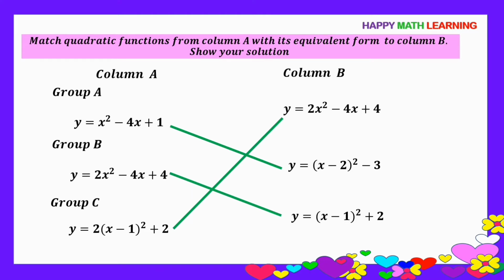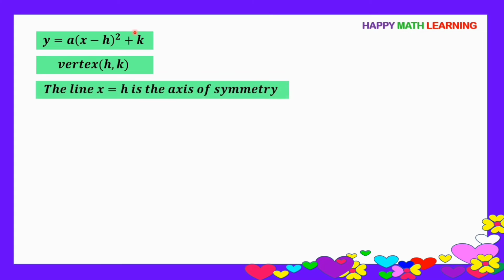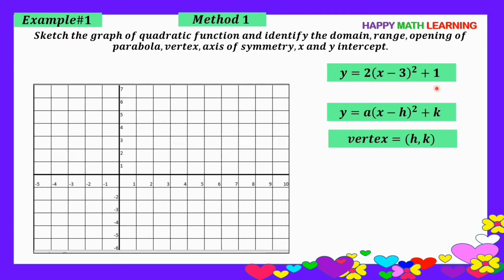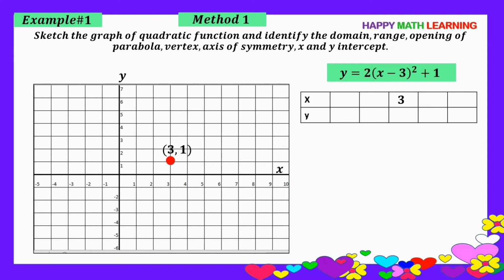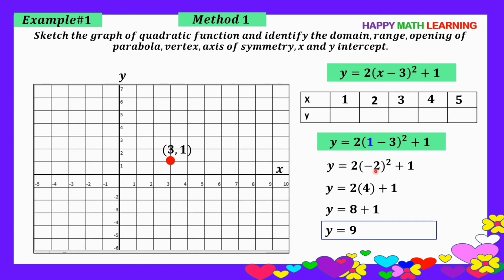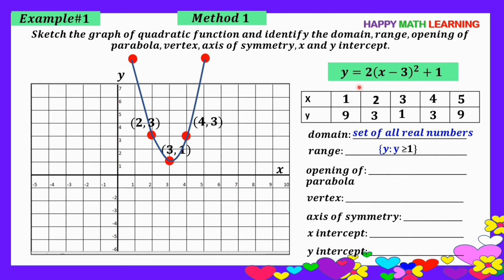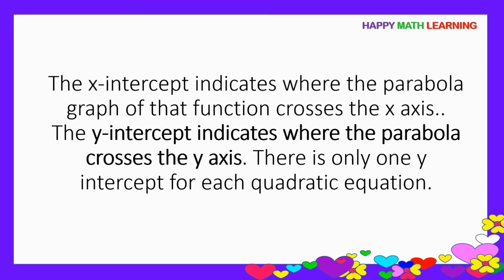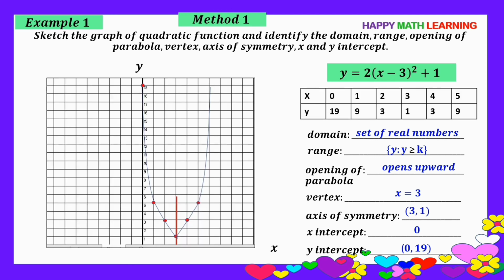GRAPH OF QUADRATIC FUNCTIONS//HAPPY MATH LEARNING II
HAPPY MATH LEARNING II GRAPH OF QUADRATIC FUNCTIONS